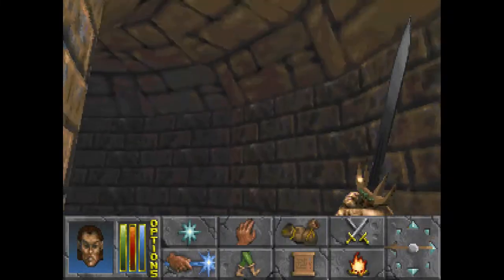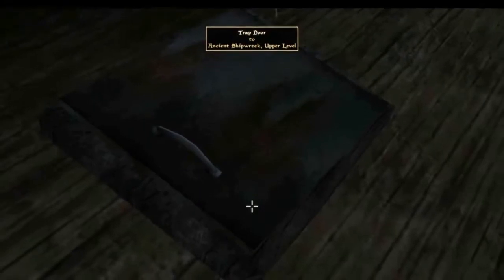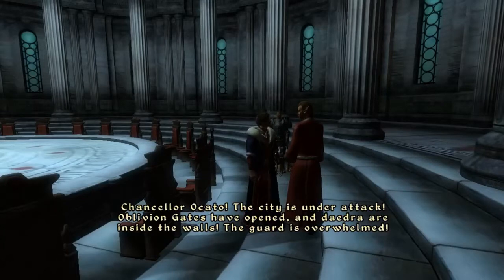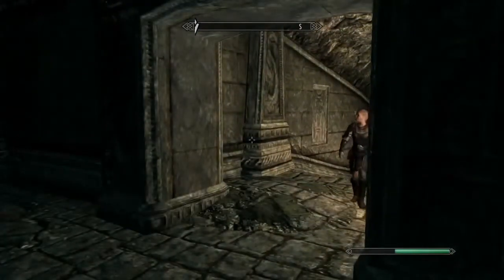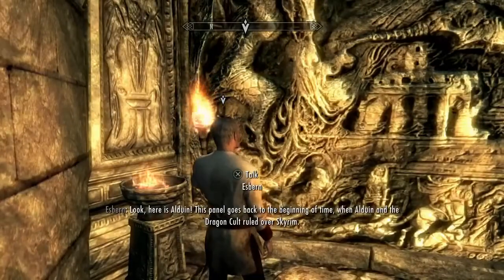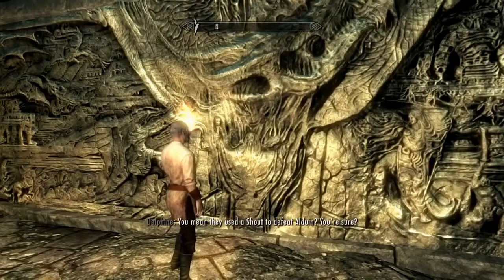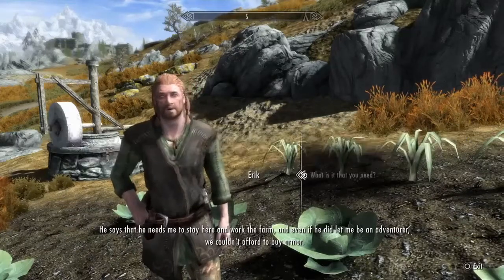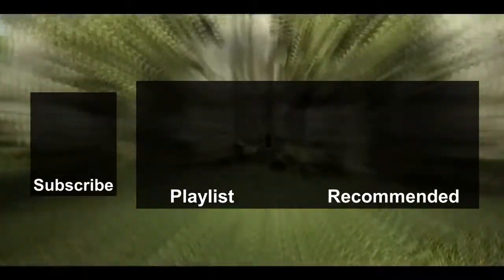Top 5 Elder Scrolls Easter Eggs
I hope everyone has a happy Easter holiday. Thank you all for taking time out of your holiday to watch this video!